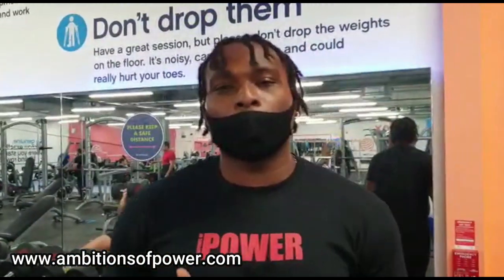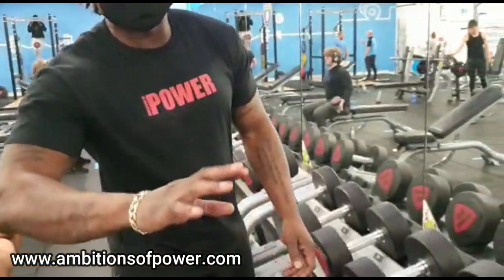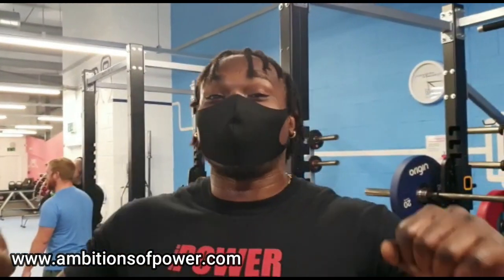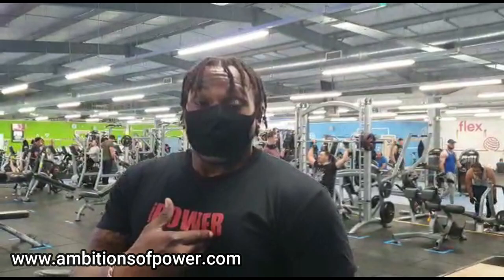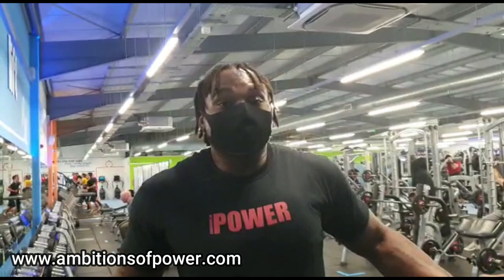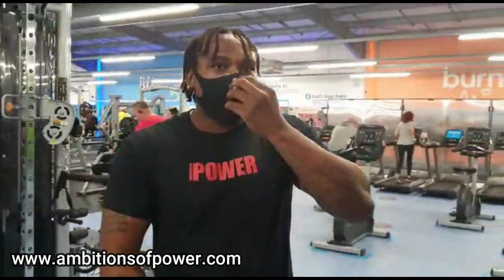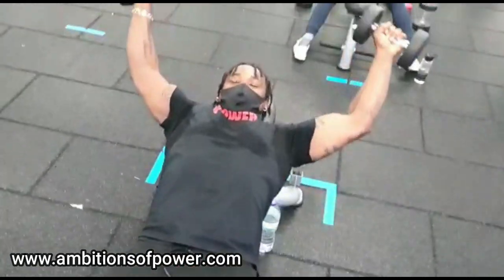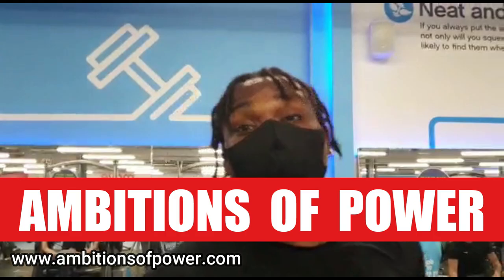HOW TO BUILD A BIG CHEST 100% : Gym Vlog #2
HOW TO BUILD A BIG CHEST : Gym Vlog #2

Gym Vlog #2 - Join me as I work through this chest workout, guaranteed to build a BIG CHEST.

LETS GO !!!

fitness, simeon panda, gym, weight lifting, bench press, incline bench press, how to build, bigger chest, build chest, increase bench press, bodybuilding, build mass, mass gain, gain mass, bradley martyn, mike rashid, broscience, ct fletcher,